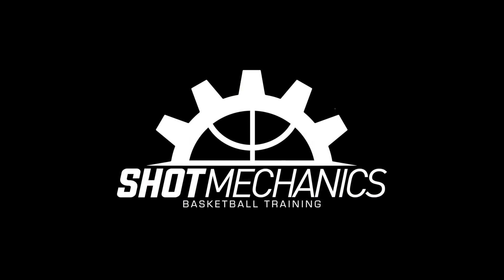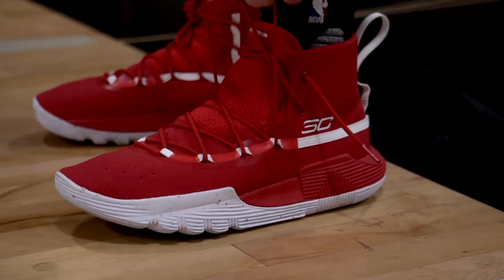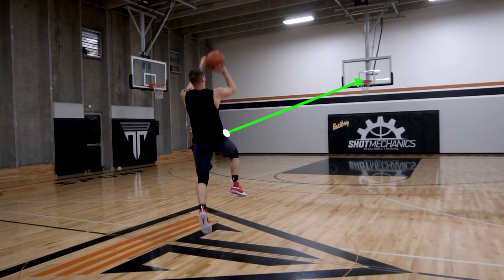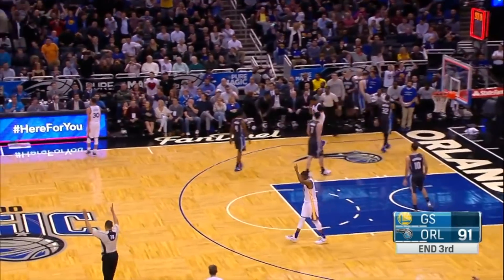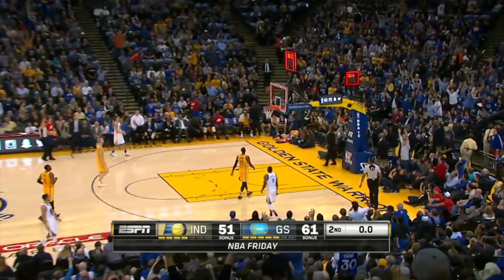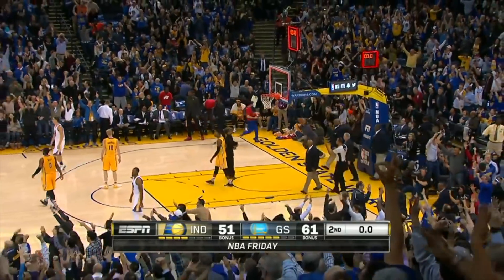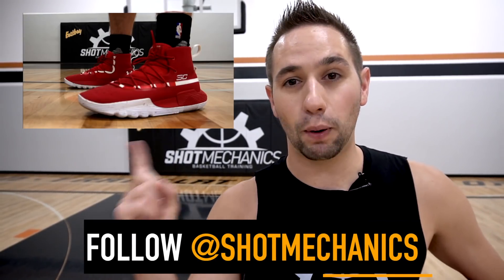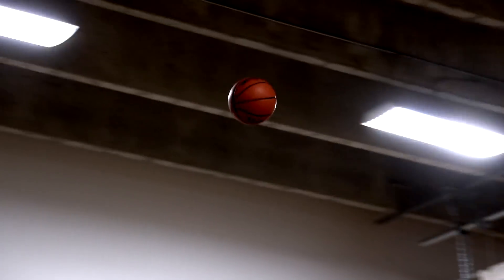How To WAX Half Court Shots like Stephen Curry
In today's video we're breaking down a few tips that can immediately help you wax half court shots just like Stephen Curry! Steph, has mastered the art of hitting half court shots and today we are going to reveal two secret tips that you can implement right away to get the power and accuracy to hit half court shots too! Stephen Curry has truly separated himself from a lot of other guards in the league with his unique ability to have an elite handle and an elite shot off the dribble. In this video Coach C teaches some super important keys to make your shooting ability is functional and game ready just like Steph!
Make sure to implement these tips into your game TODAY!